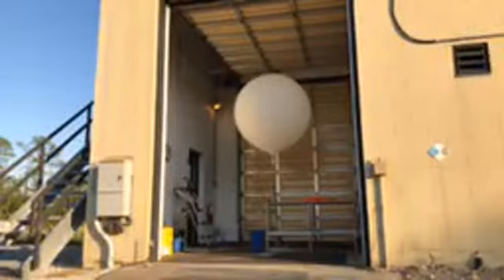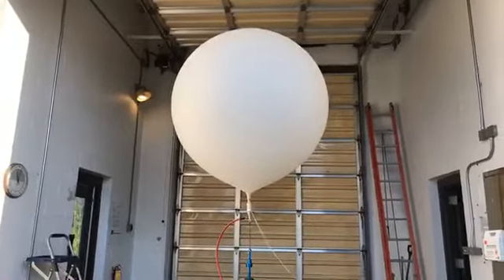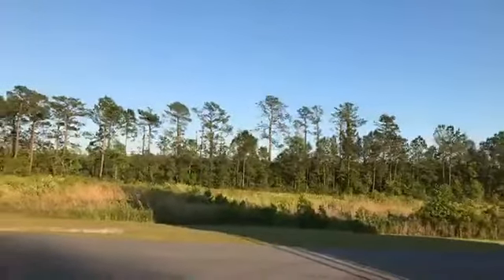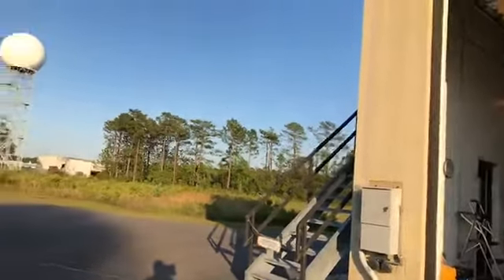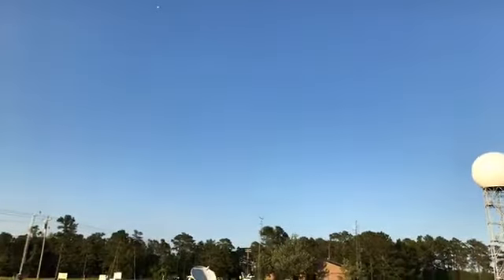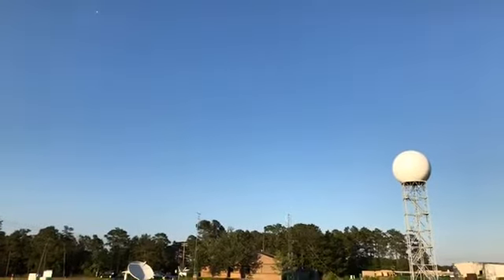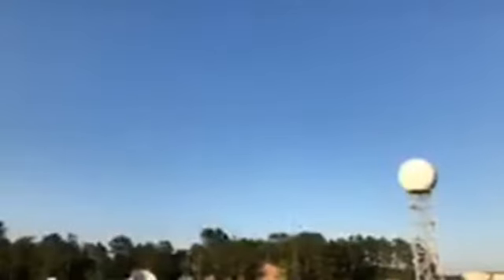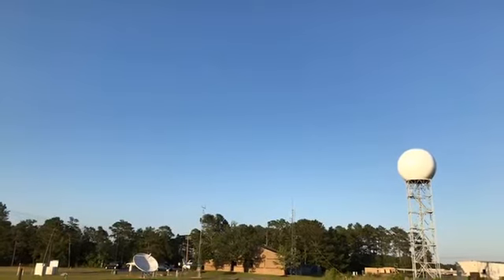Weather Balloon Launch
Weather balloon launch via Facebook Live on the evening of May 19th, 2019.